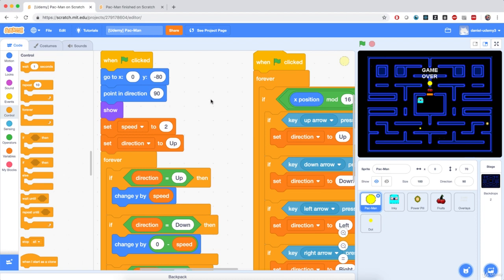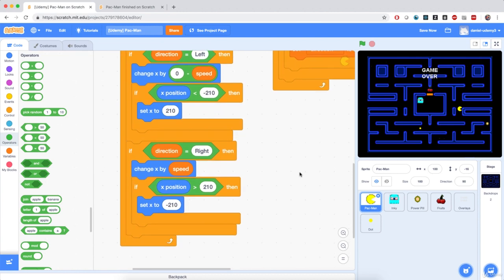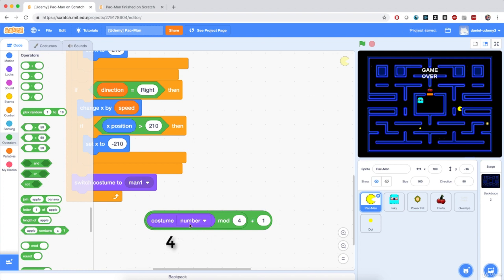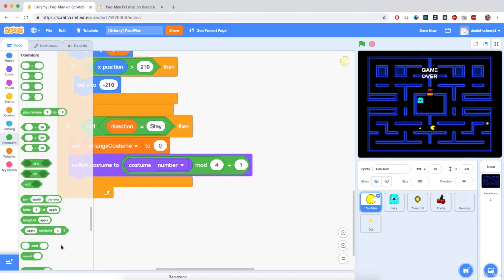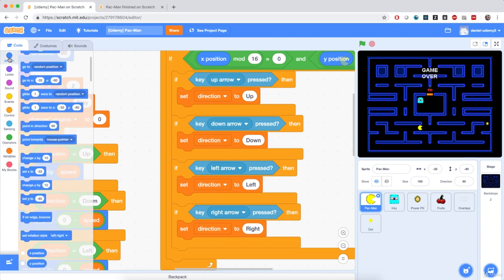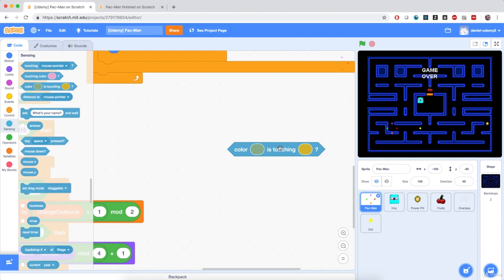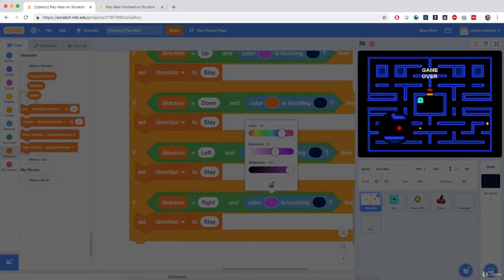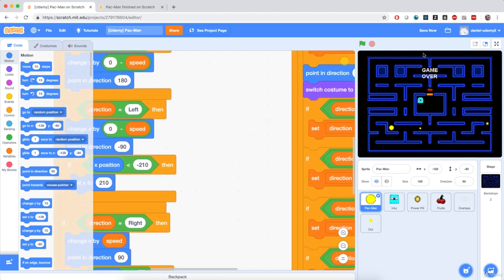3 Refining Pac Man's Movement